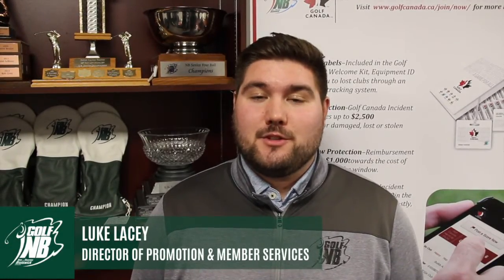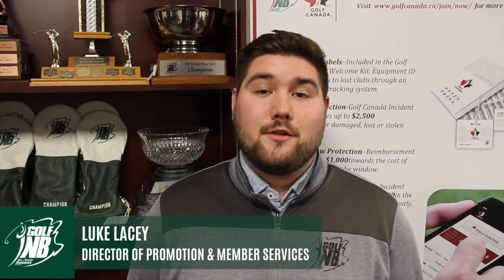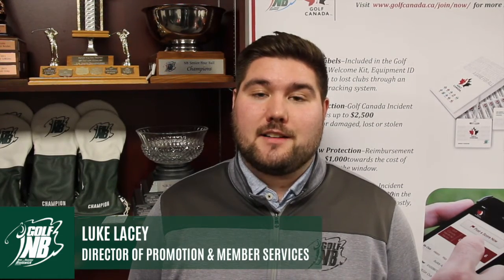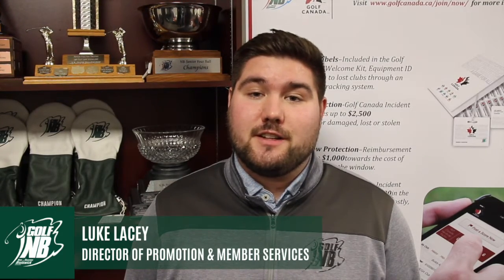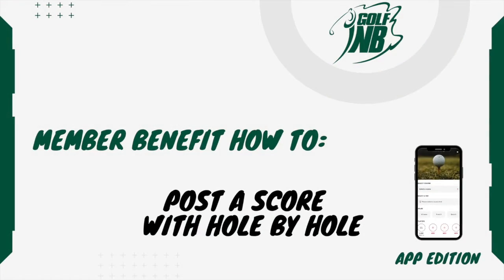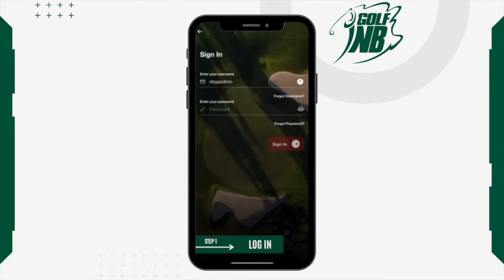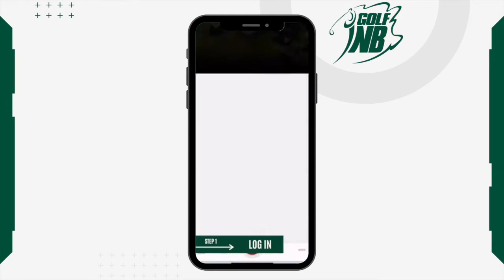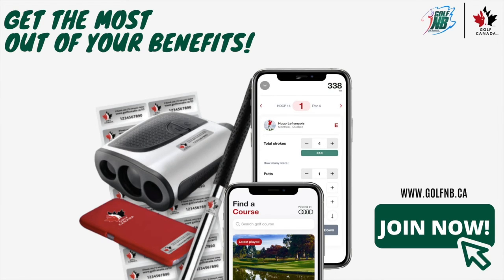Golf NB Member Benefit How To: Post a Score with Hole By Hole APP EDITION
Golf NB Member Benefit How To: Video Tutorials aim to showcase the benefits and value that comes with being a member of your home club, Golf NB, and Golf Canada. The video segments below are tutorial series of how to access the variety of Member Benefits, Discounts, and Services that are available to you as a Member.

We hope you are able to get the most out of your membership and access all the Exclusive Benefits available to you.